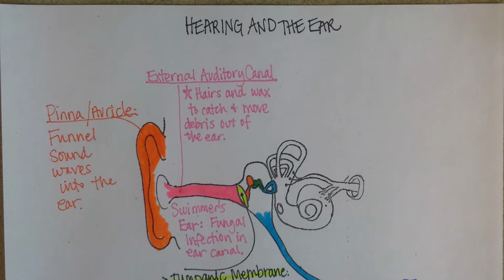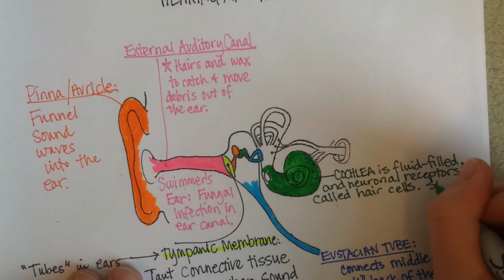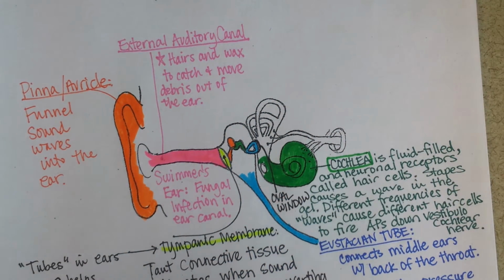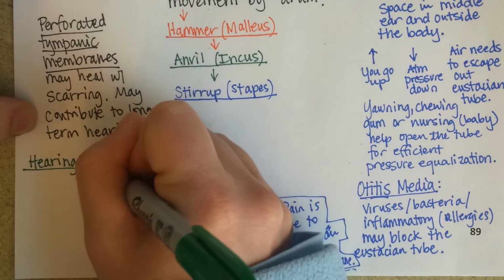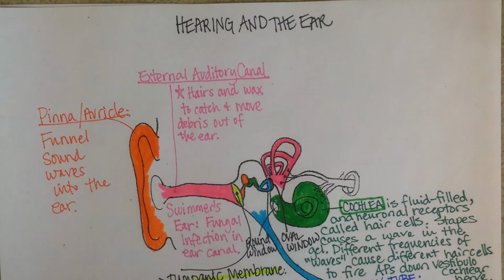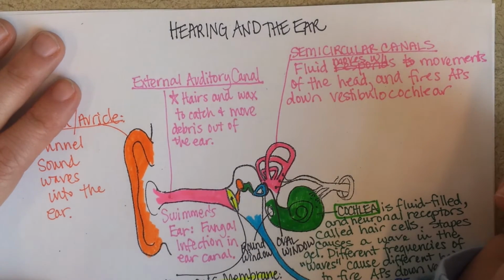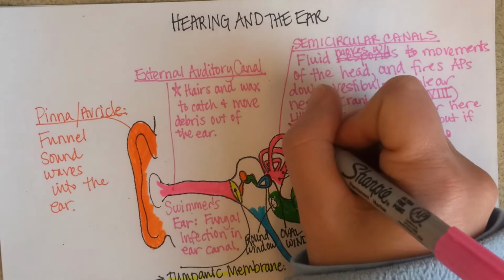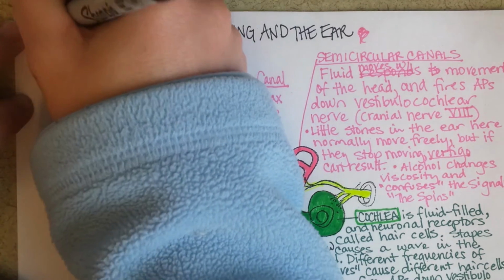Hearing and The Ear, Part 2